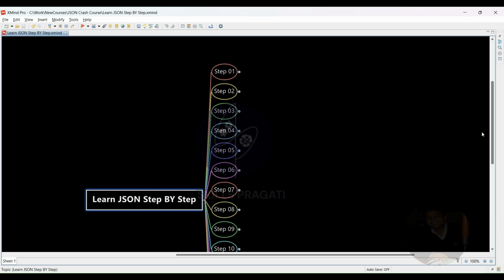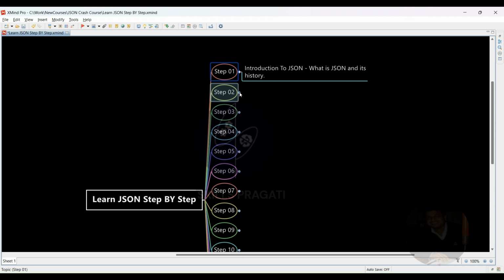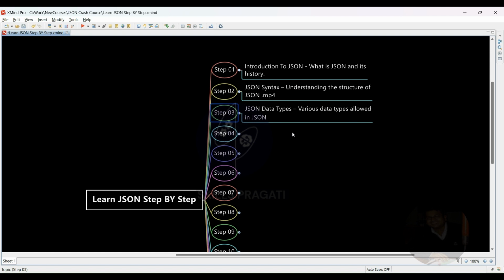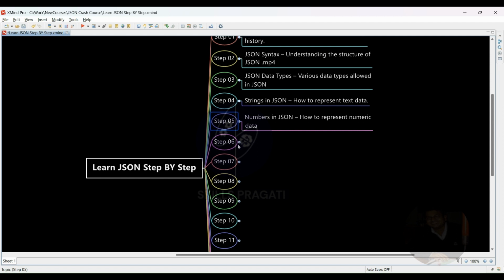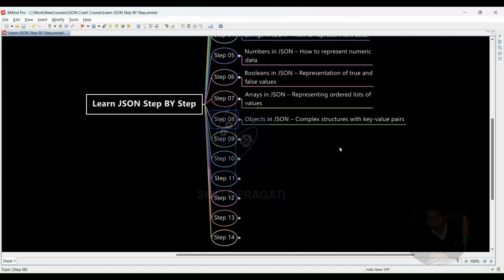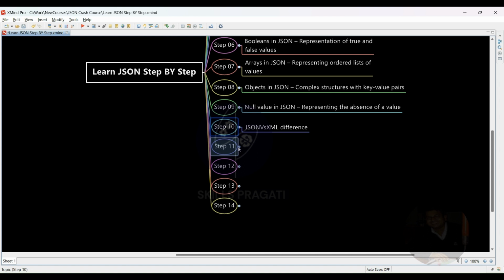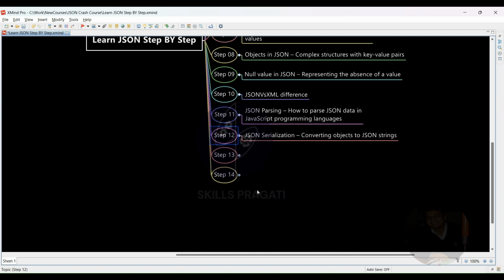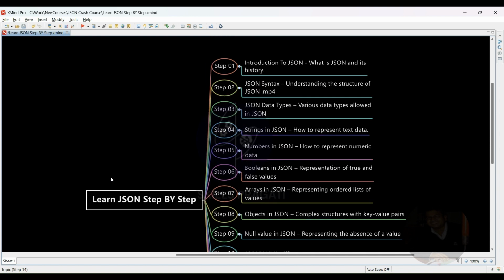00 Learn JSON Step BY Step - Course Introduction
Explore the foundations of JSON in a step-by-step journey. From its history to practical applications, master JSON comprehensively.